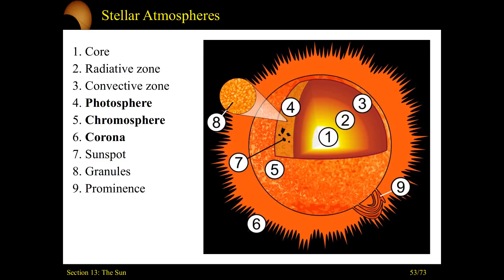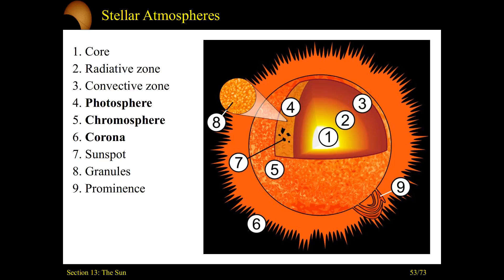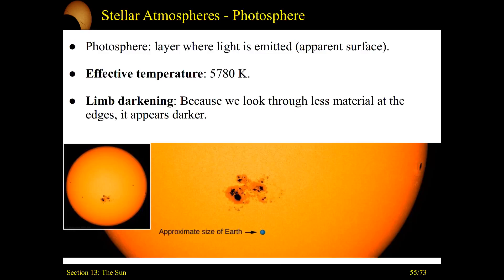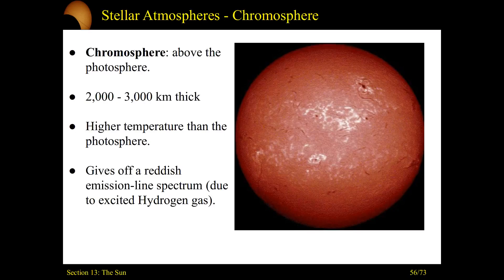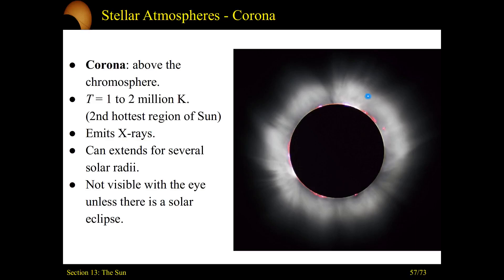13 The Sun Part 6 Stellar Atmosphere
13 The Sun Part 6 Stellar Atmosphere